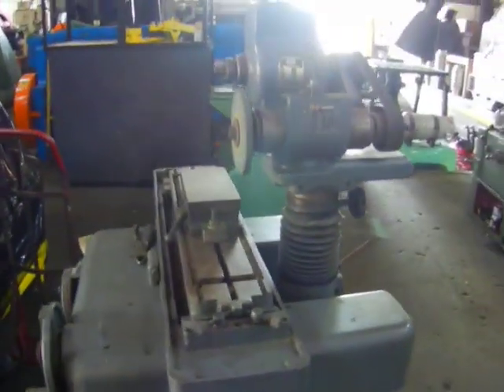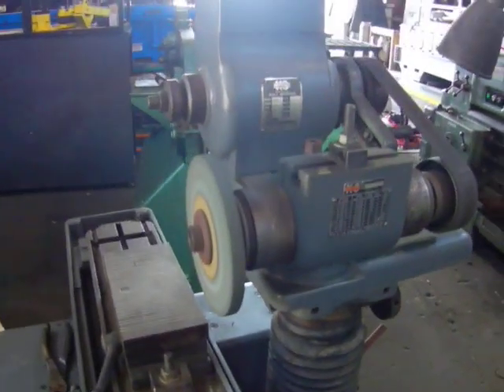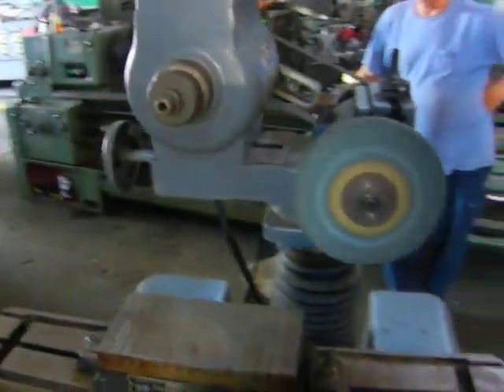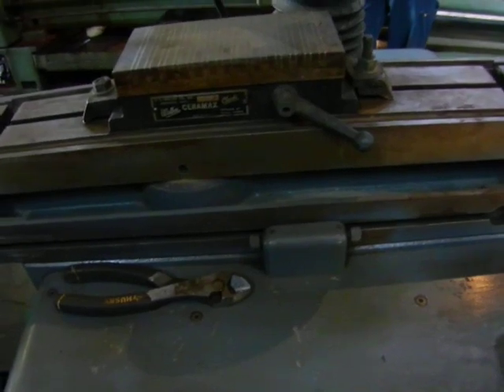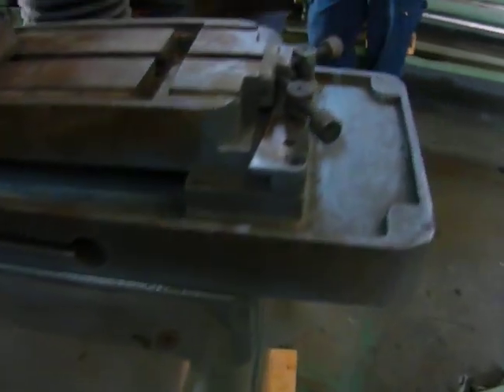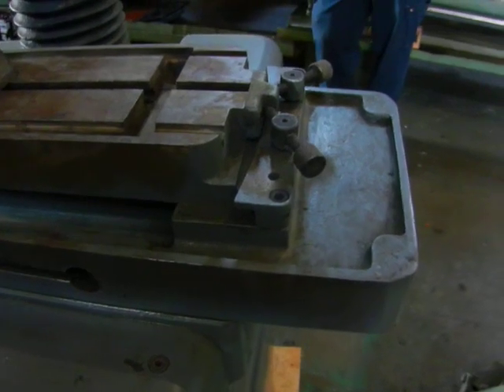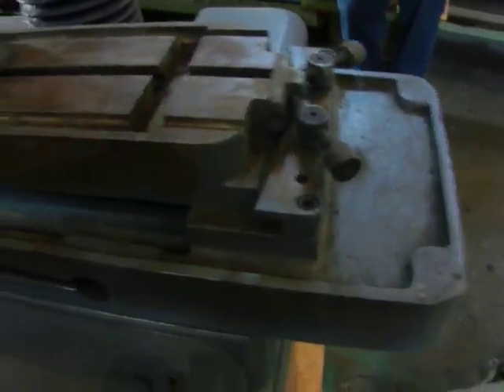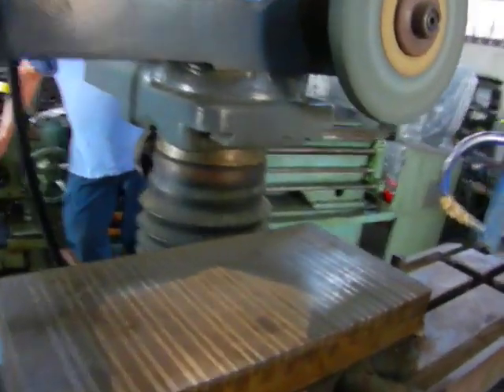KO Lee Universal Grinder